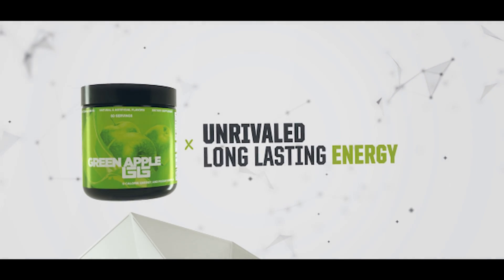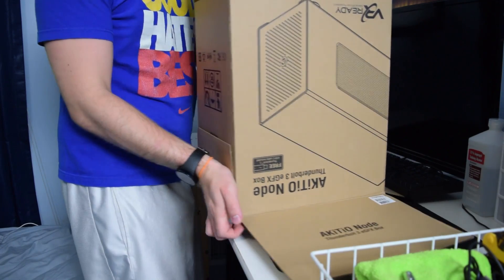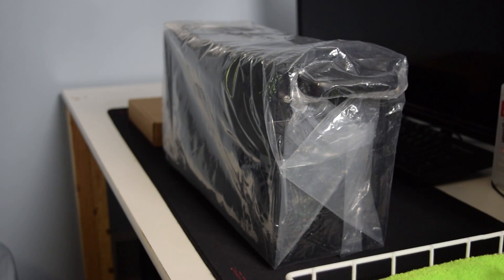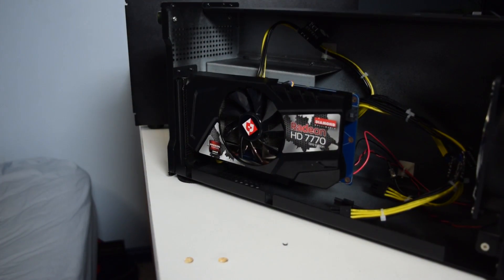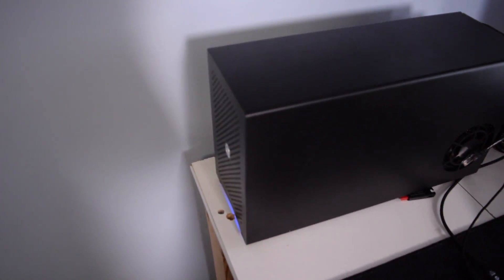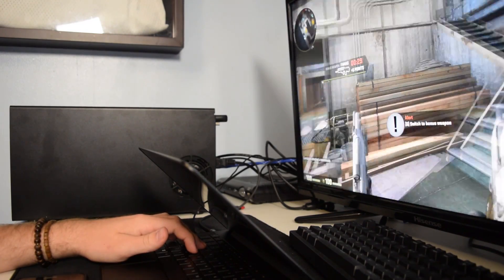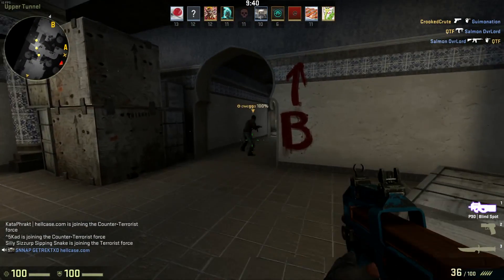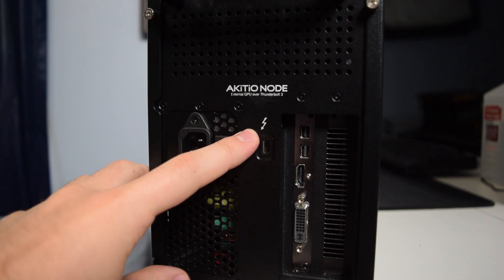4 Year Old GPU vs Intel Integrated Graphics - Akitio Node Review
The Akitio Node is an external gpu box with thundebolt 3 support. But how does a Radeon 7770 compare vs the i7 6500u and its Intel hd 520 graphics? Let's test it!

Akitio Node